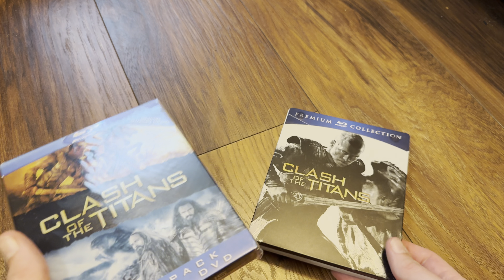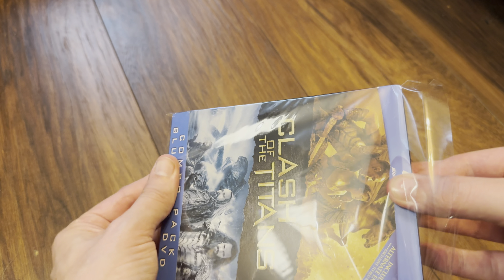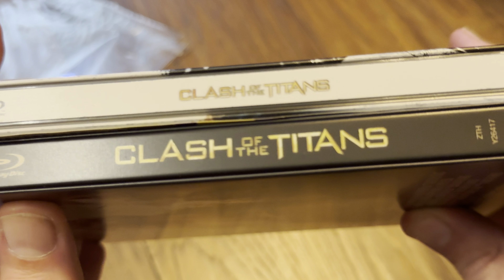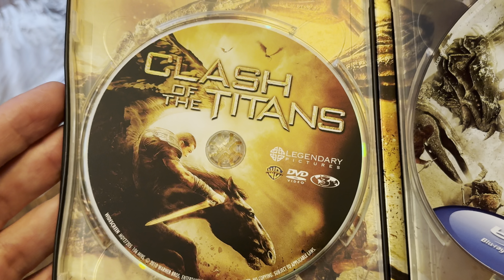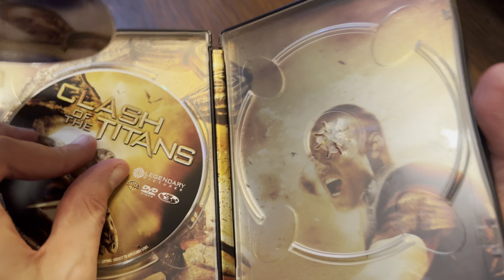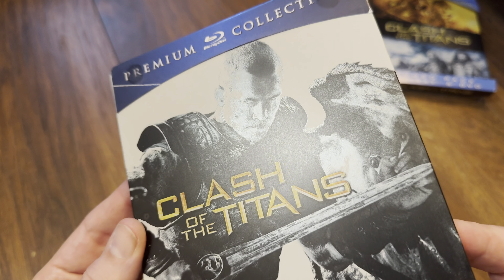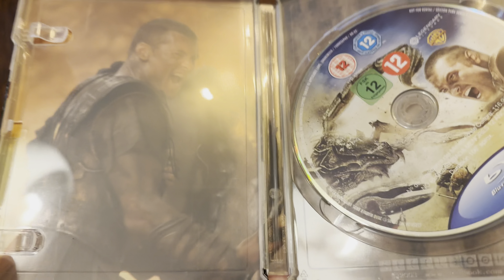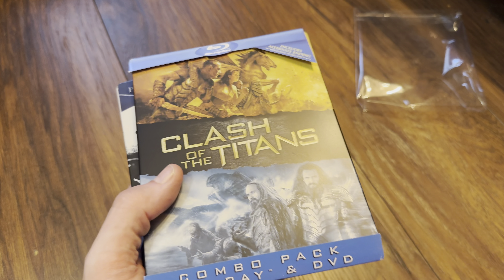A look at my Clash of the titans and Wrath of the titans blu-ray collection part one.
A look at part one of my Clash of the titans and Wrath of the titans blu-ray steelbook and iron book.

Perseus, a demigod and the son of Zeus, battles the minions of Hades and the Underworld in order to stop them from conquering Olympus and Earth.